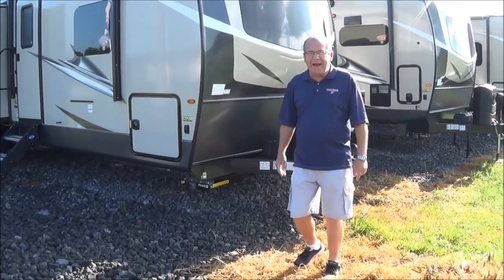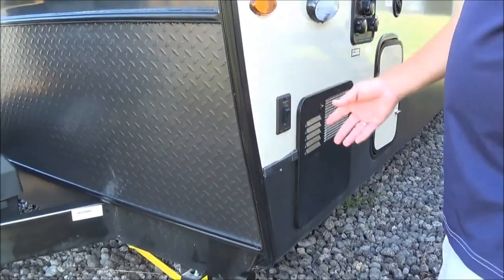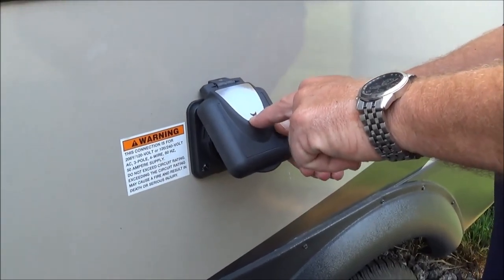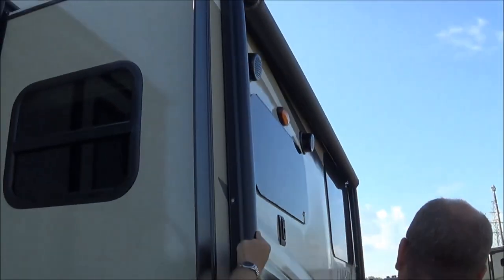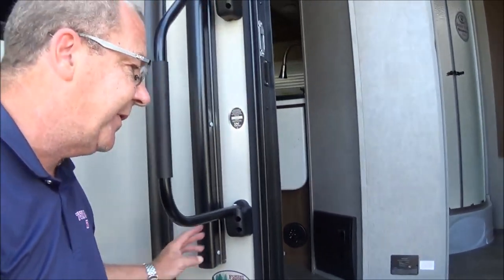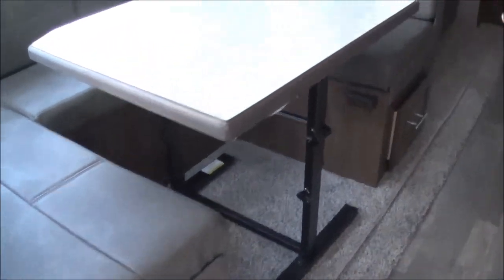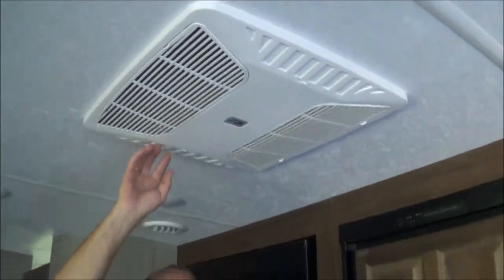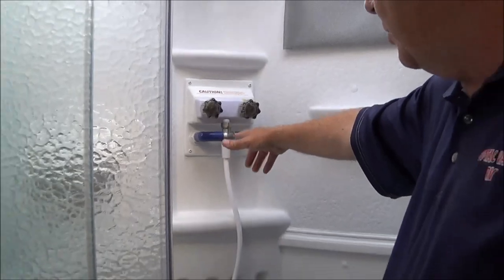2020 Forest River Flagstaff Super Lite 29 BDS with The RV Whisperer Now at Lazydays RV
2020 Forest River Flagstaff Super Lite 29 BDS with The RV Whisperer!
A great value to enjoy the great outdoors!